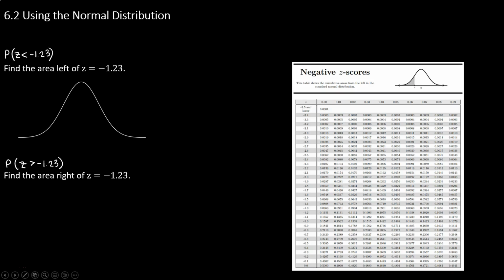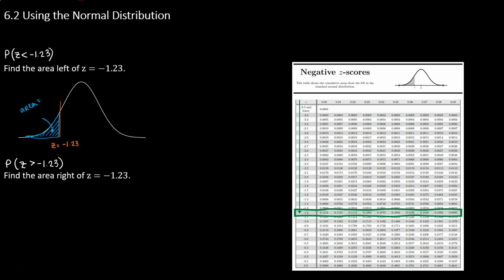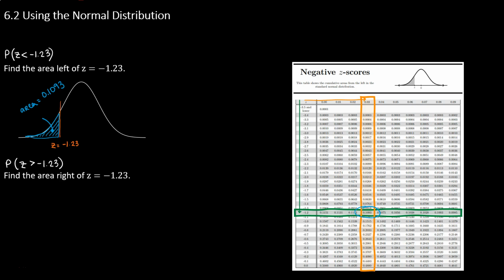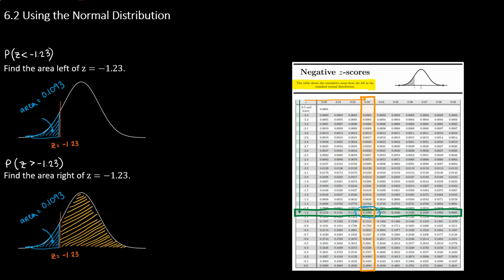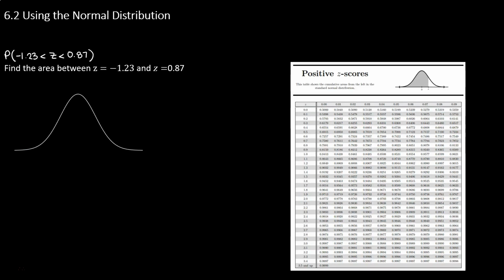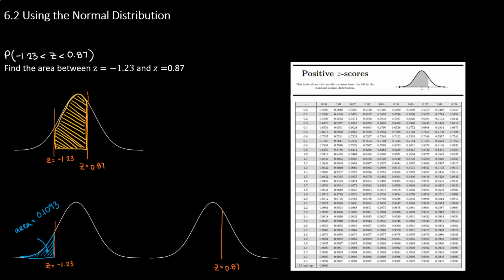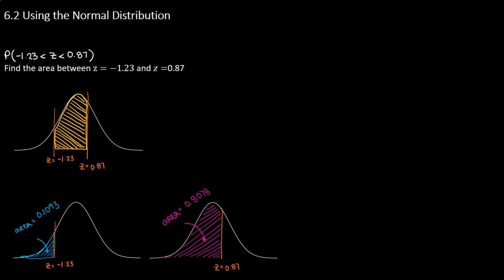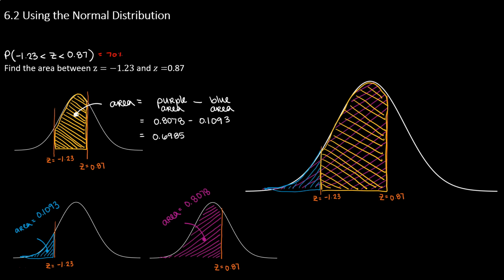The Standard Normal Distribution and Probabilities